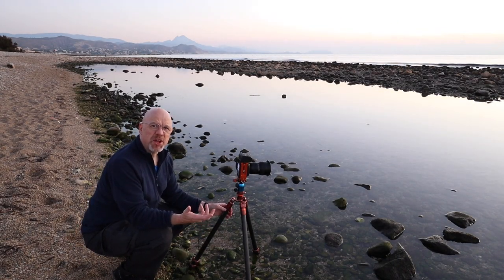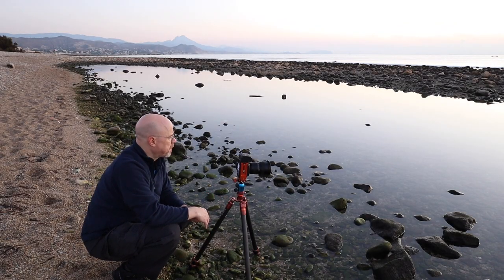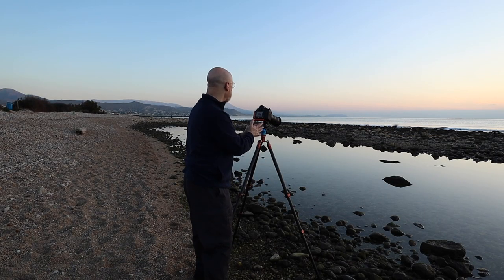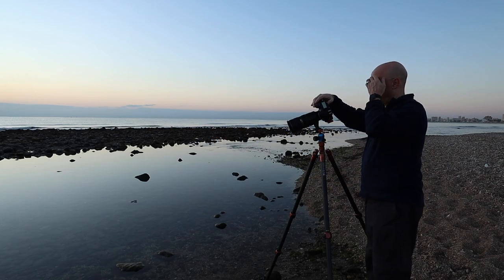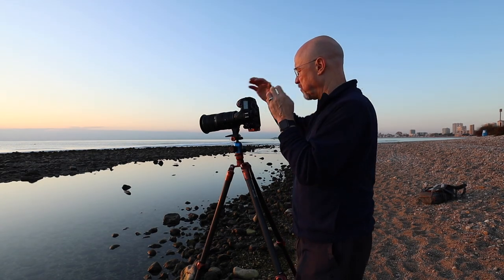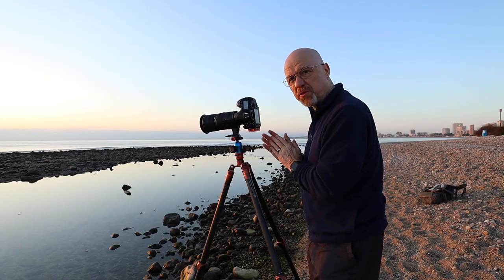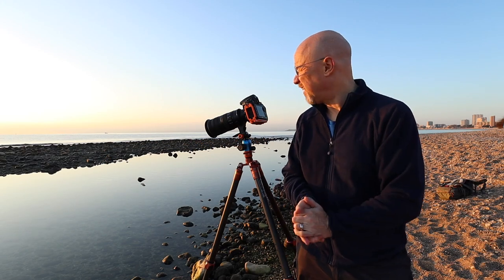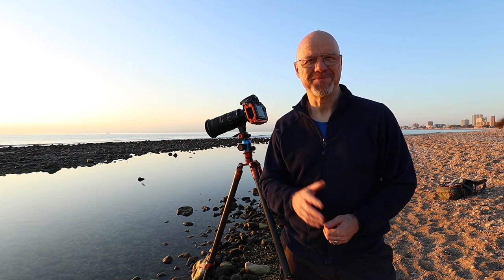Searching For Simple - Landscape Photography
In todays sunrise video I'm searching for simple landscape photography compositions. Simple or even minimalist images can be really beautiful, but I know it's an area that I don't always find easy.

00:00 Intro
01:01 Search and Failure
02:47 A new approach
05:10 Unexpected Results
06:32 Sunrise
08:11 Off theme